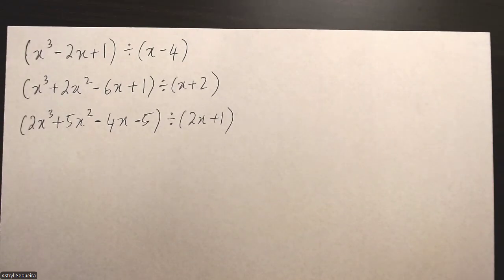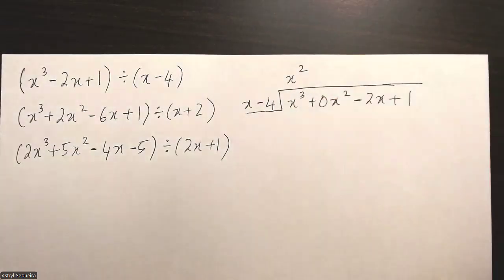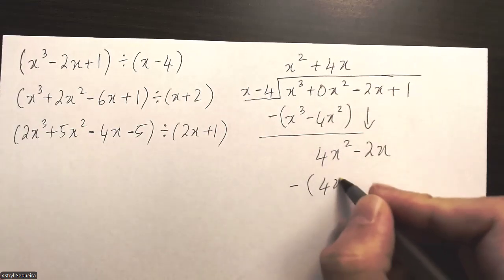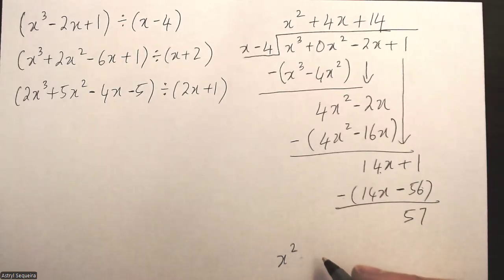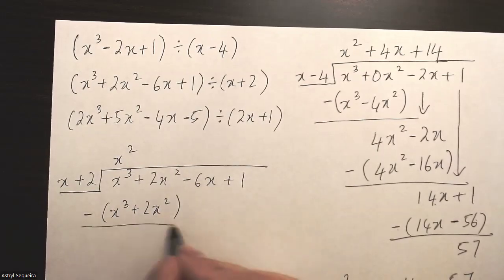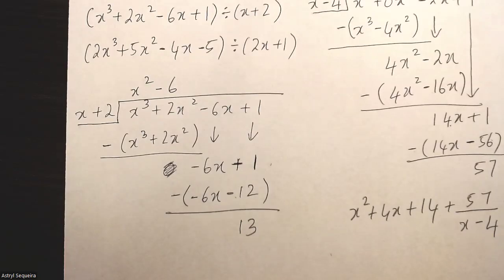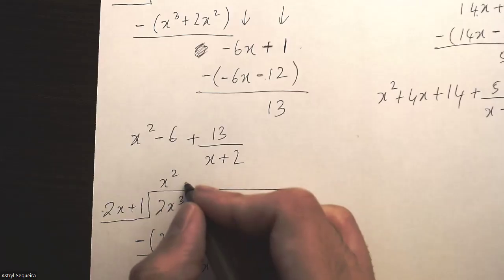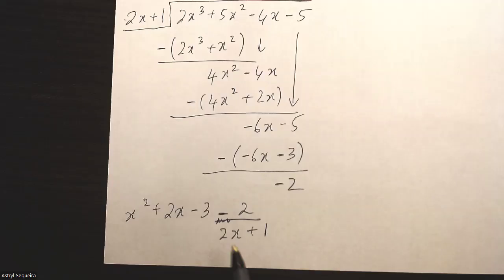Grade 12 Advanced Functions - Long division of polynomial functions (lesson 3.5)